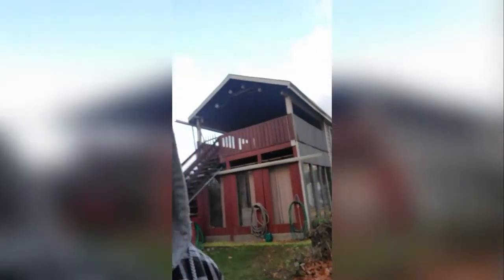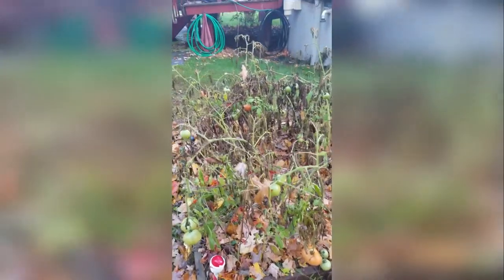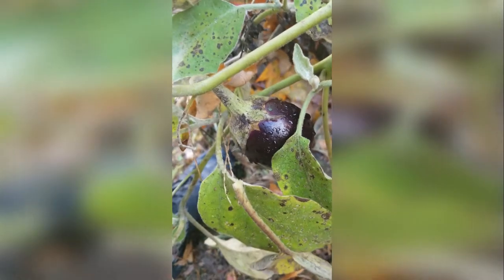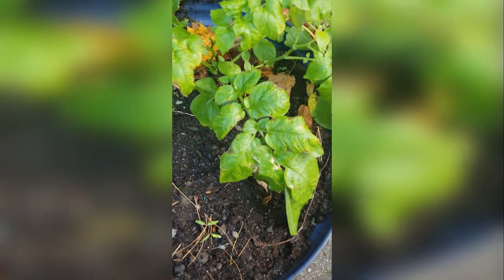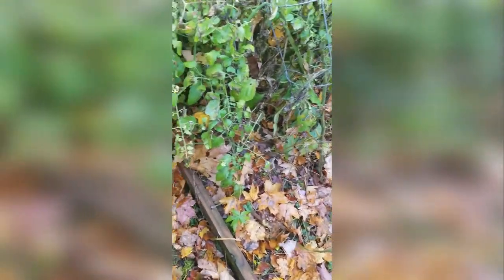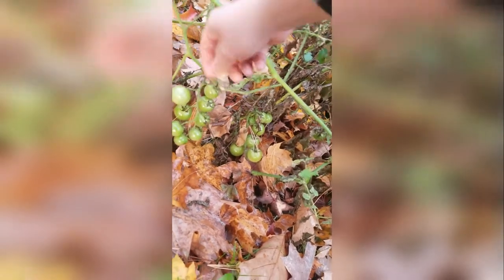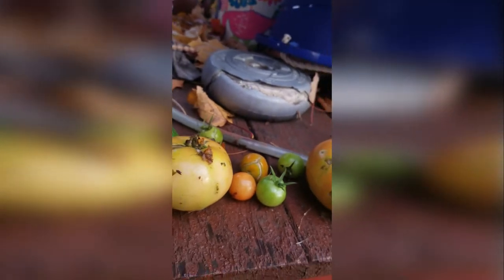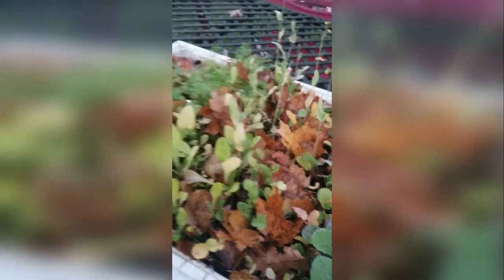Final Outdoor Gardening Video of The Season